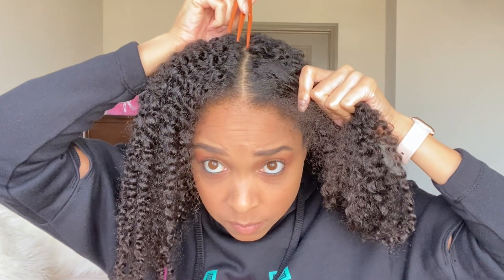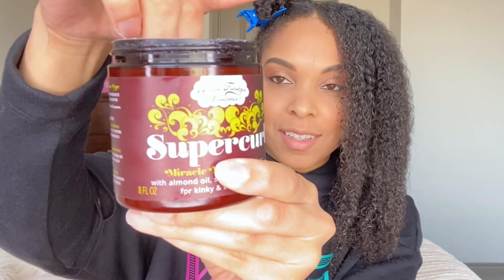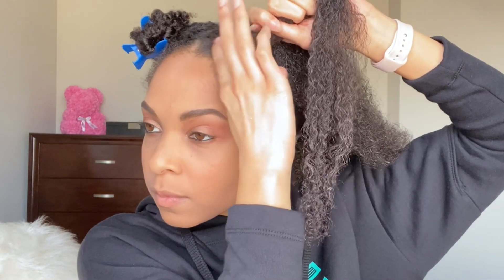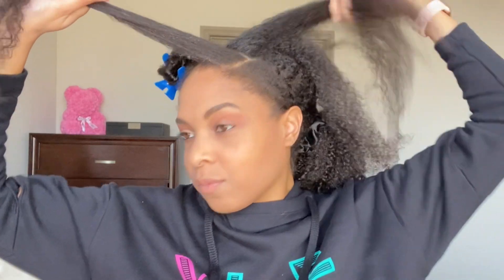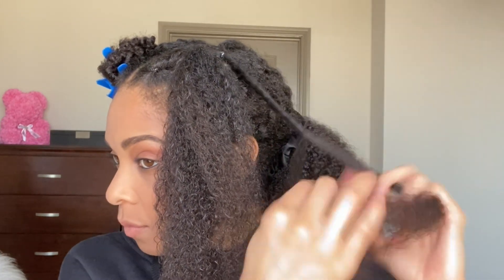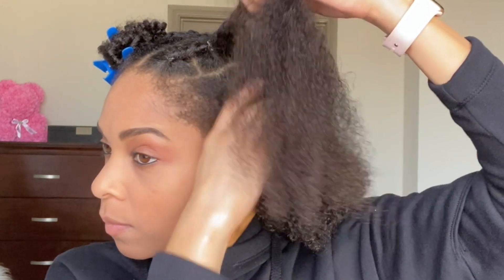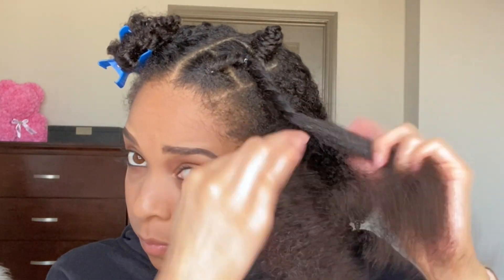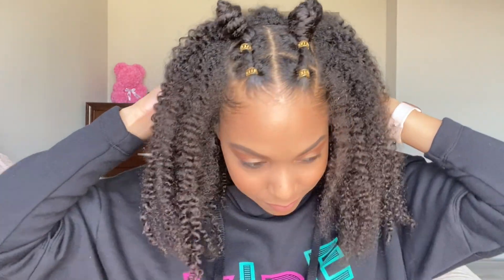Natural Hair Holiday Hairstyles 2020 (Feat. Uncle Funky's Daughter)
Try this easy and quick natural holiday hairstyle for your upcoming holiday party!
Finding looks for a holiday party can be time consuing, all you'll need is a little decoration and Uncle Funky's Daughter products.

D I S C O U N T

Maintaining Healthy Natural Hair during COVID!! (HELP!)

Instagram! : @AyeRaven

All Music in this video by: @Jeusxjones (IG)